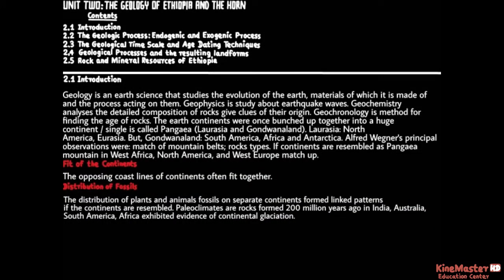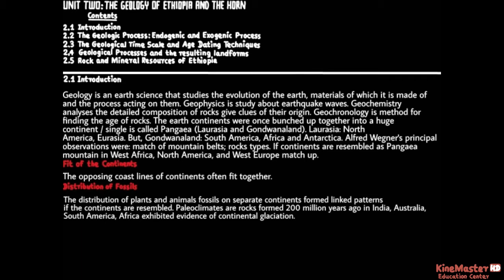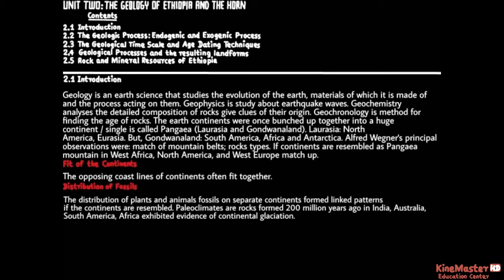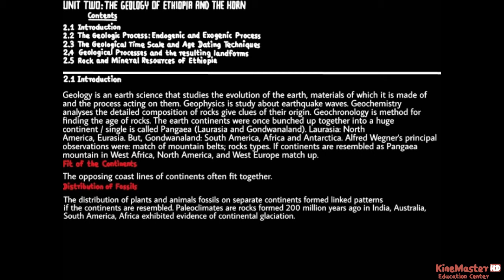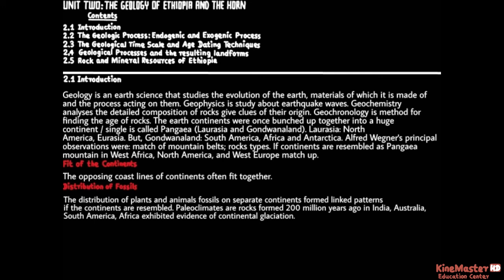KineMaster Education Center [HD] - Unit Two: The Geology of Ethiopia and the Horn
The Geologic process: with the endogenic forces and exogenic forces are combusted with the main topics, the second things are geology dating time techniques and the last topic will be rock and mineral resources of Ethiopia.

Thank you for all YouTuber Participation for many users who accepted the channels, if you want to check all the educational informations, and educational performance and their topics, please subscribe the following channels:

شكرًا لكم على جميع مشاركات YouTuber للعديد من المستخدمين الذين قبلوا القنوات ، إذا كنت ترغب في التحقق من جميع المعلومات التعليمية والأداء التعليمي وموضوعاتها ، فيرجى الاشتراك في القنوات التالية:

If you want to check all my channels, please follow on my Telegram:
إذا كنت تريد التحقق من جميع قنواتي ، فيرجى المتابعة على Telegram: